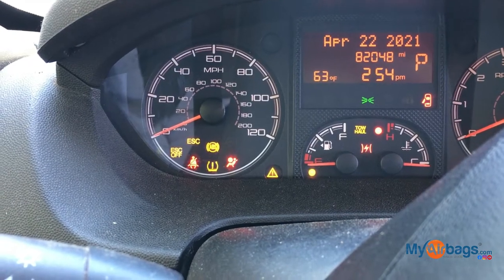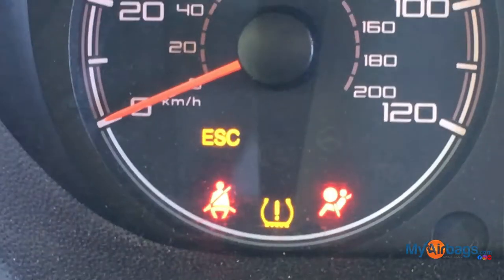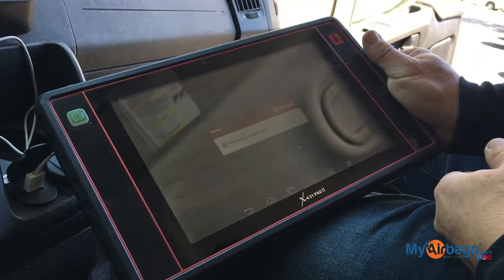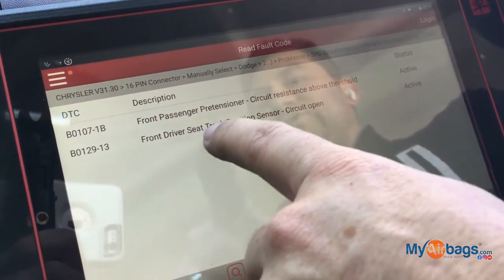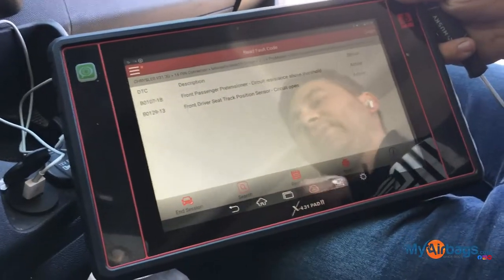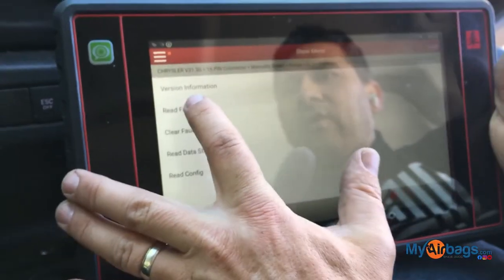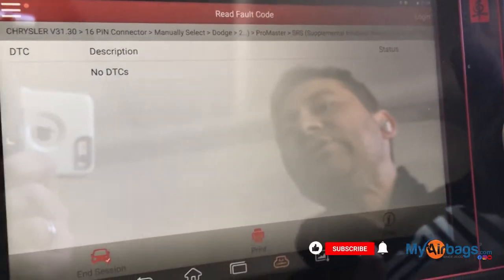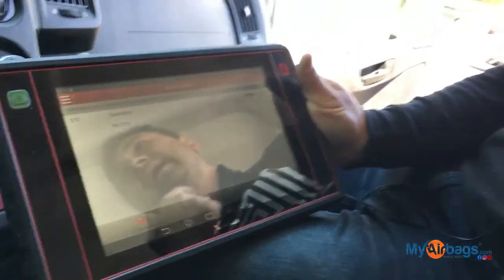How to Fix SRS Airbag Light On & Seat Belt Pretensioner DTC Code | MyAirbags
My airbag light is on. When your vehicle's SRS, or airbag light is illuminated, a scan tool can help you to determine the cause and repair the fault. The SRS or airbag light represents many safety components in your vehicle. So the issue may not be with your airbag itself. The issue may be with seatbelts, steering column sensors active headrests, etc. Your vehicle will store DTC codes that may help you diagnose the issue directly. The Diagnostic Scanner used in this video is the Launch X431 Pad II.

🟦ABOUT US